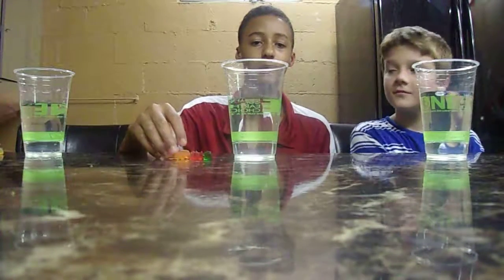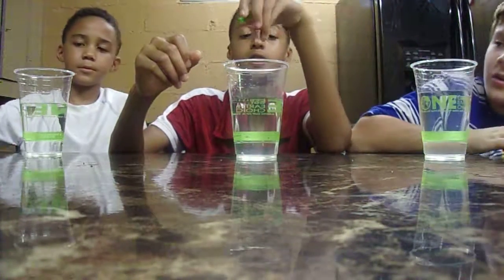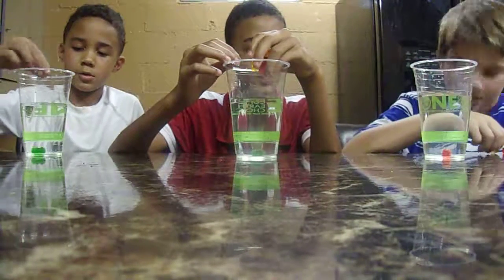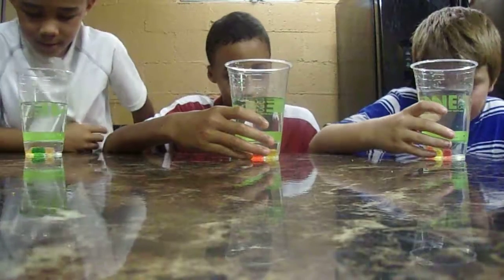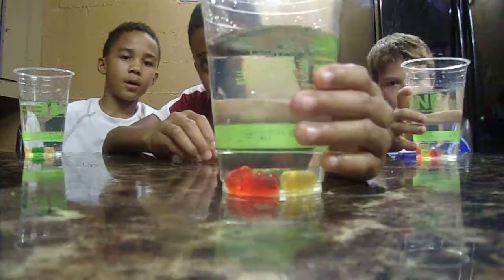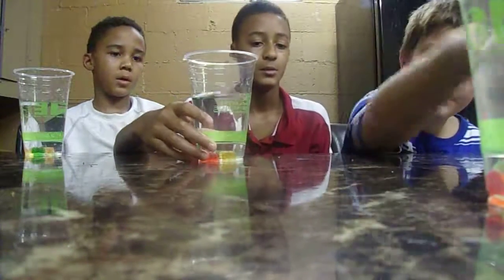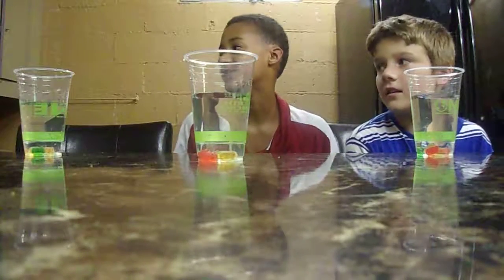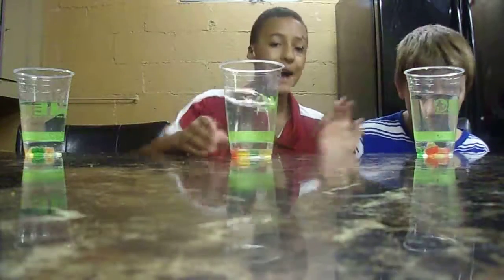Harbo Gummy Bear Expermint